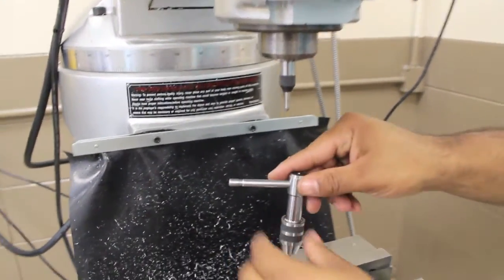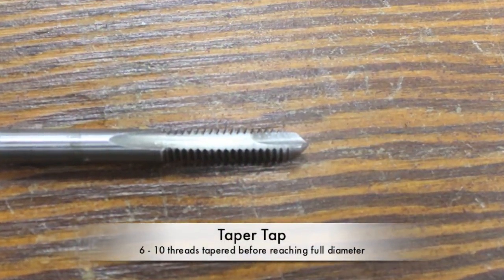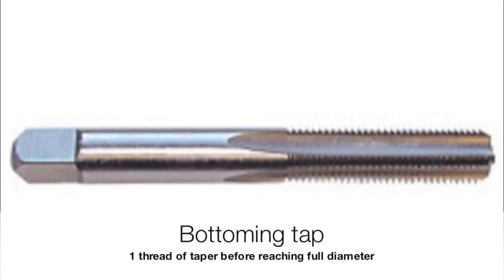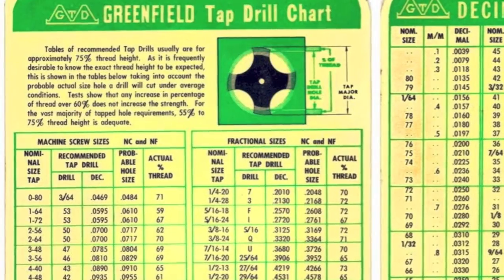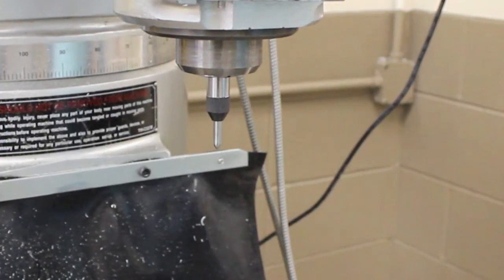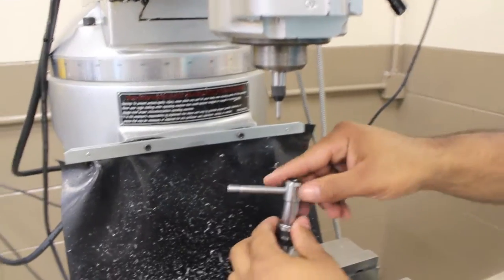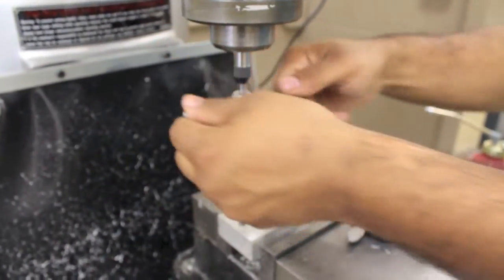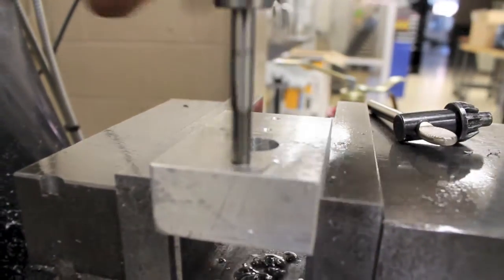Tapping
This video covers tapping on a milling machine.